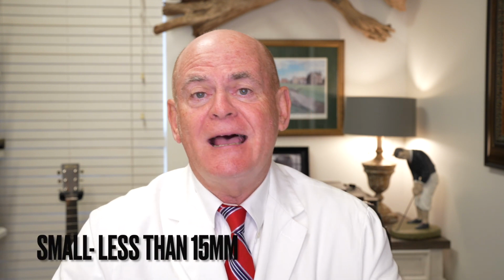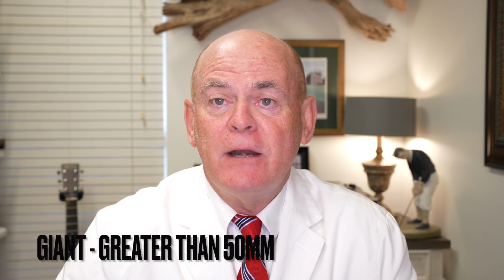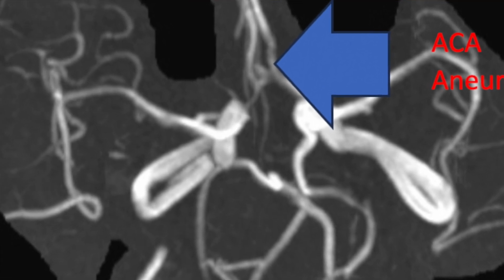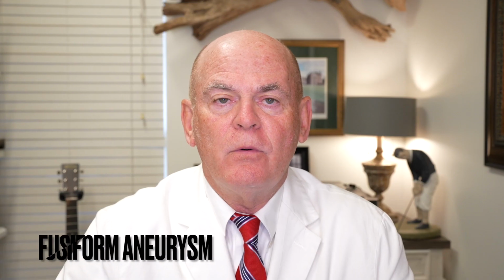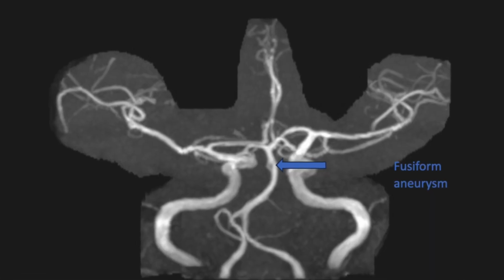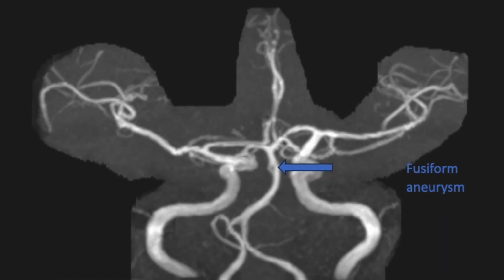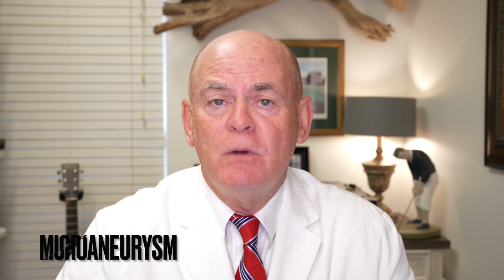What Causes Brain (Intracranial) Aneurysms?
In this informative video, The Brain Doctor,  Dr. Caudill Miller explores the critical topic of brain intracranial aneurysms. Learn about the causes, risk factors, and preventive measures for this serious neurological condition.

Intracranial aneurysms, also known as cerebral aneurysms, are abnormal bulges in the walls of brain arteries that can lead to life-threatening complications if they rupture. Dr. Caudill Miller explains the various factors that contribute to the development of brain aneurysms, including genetic predisposition, high blood pressure, smoking, and certain medical conditions like polycystic kidney disease.

Join Dr. Caudill Miller for a deep dive into brain aneurysms, featuring evidence-based insights and practical advice for maintaining brain health and preventing this potentially dangerous condition.